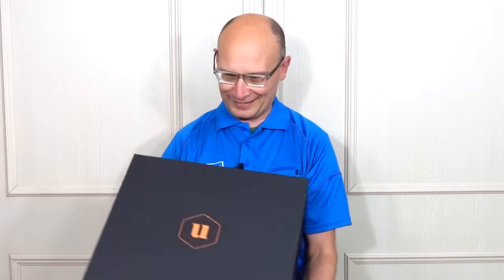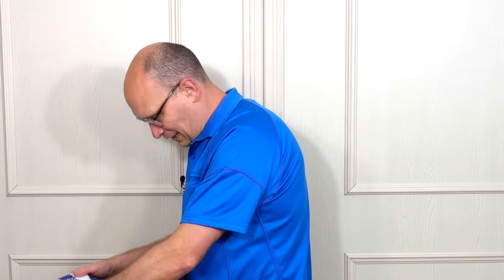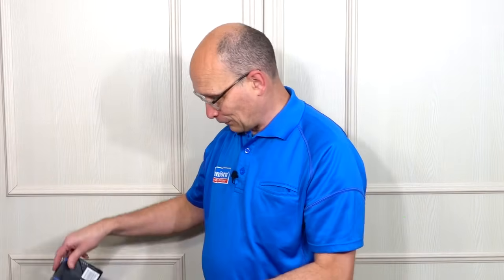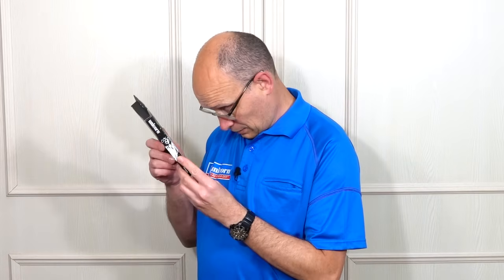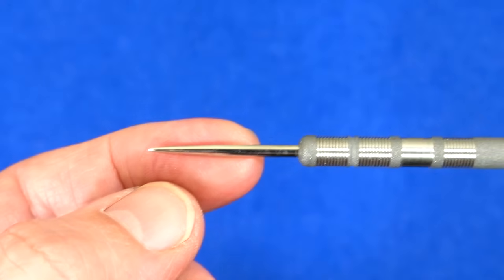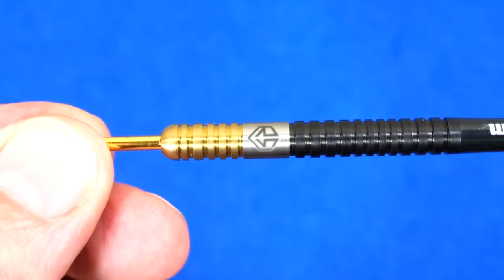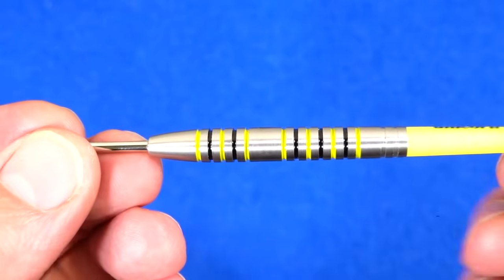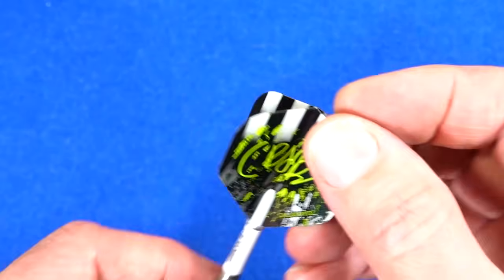UNICORN DARTS 2024 PRODUCT LAUNCH UNBOXING VIDEO!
Yes another product launch unboxing video, YAY! This time its the new range from Unicorn darts 2024 launch.  Some great looking darts in here, look out for the reviews coming very soon!

Happy Darting! :)